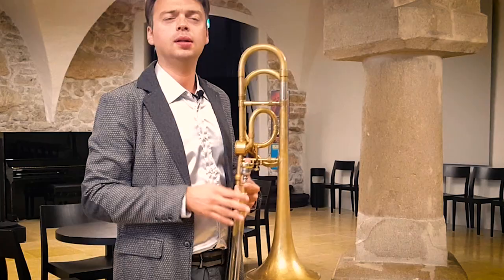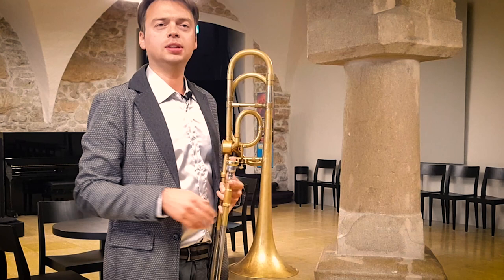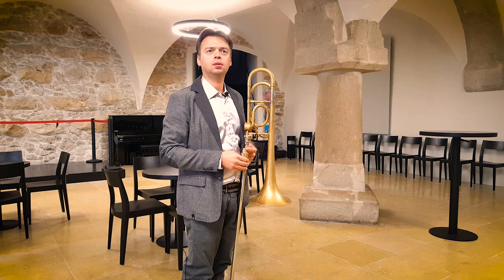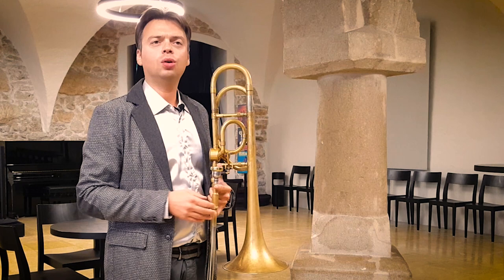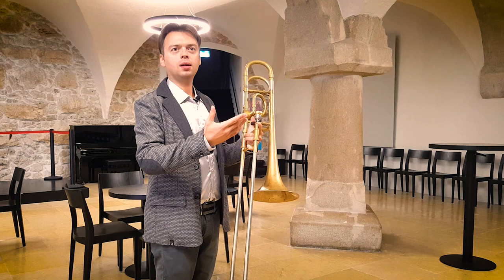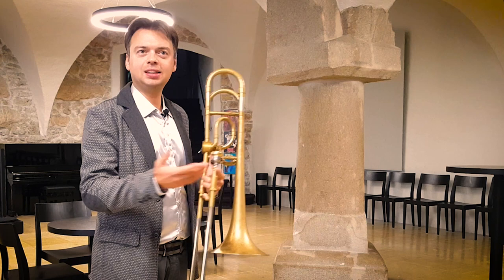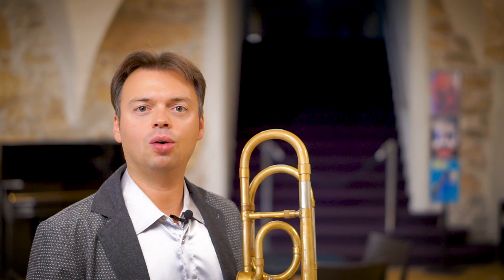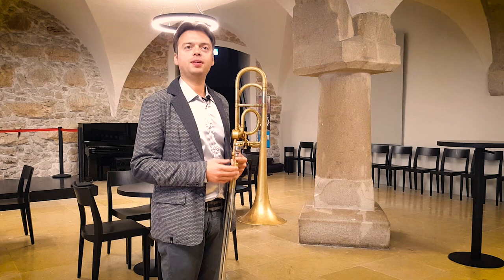Trombone First Aid - Vol.2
Trombone First Aid: tips and hints for trombone practice

Gabriele Marchetti was born in Città di Castello (Italy) in 1983 and started his musical studies at the age of six with accordion then on euphonium, trombone and bass trumpet. Since 2007 he is member of the Italian Wonderbrass

He acted as freelance Solo Trombone for Teatro La Fenice in Venezia, Orchestra del Maggio Musicale Fiorentino in Firenze, Teatro alla Scala and Orchestra Filarmonica della Scala in Milano, Orchestra Sinfonica della RAI in Torino, Teatro Lirico di Cagliari, Spira Mirabilis, Gstaad Festival Orchestra, Kammerorchester Basel, Camerata Bern, Berner Sinfonieorchester and more.

In 2012 Gabriele Marchetti joined Theater Orchester Biel Soloturn as Solo Trombone and in 2017 he is appointed Trombone Professor at Conservatorio F.Morlacchi in Perugia and at AIMART in Roma

He plays modern and classical period handmade trombones, crafted upon his own design by Matthias Hölle in Germany